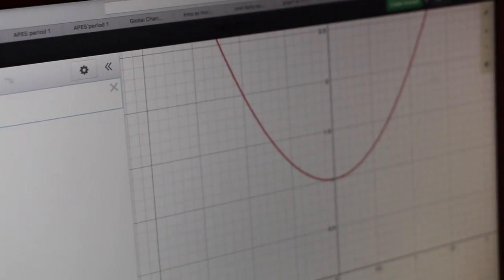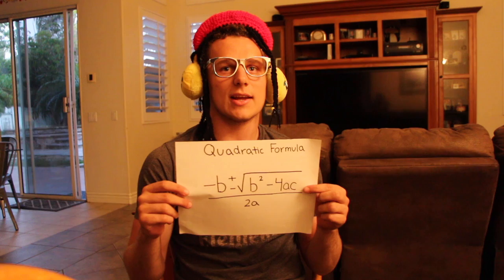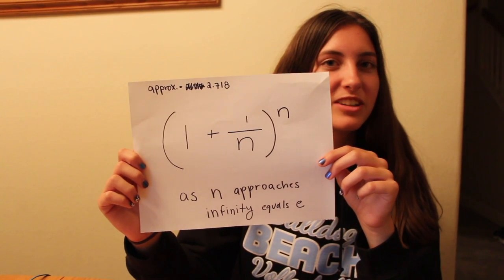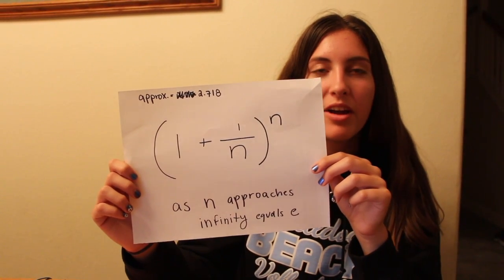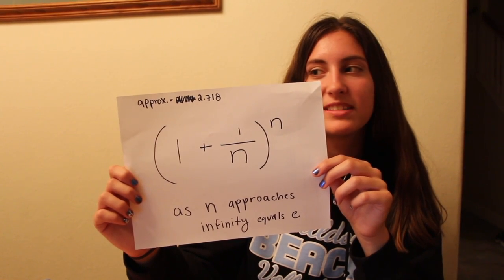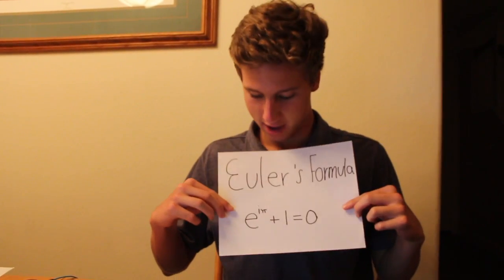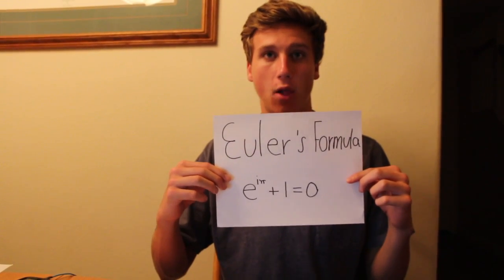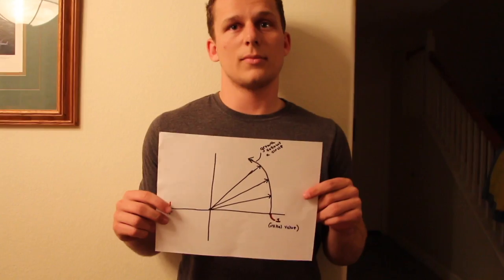math video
Eulers formula